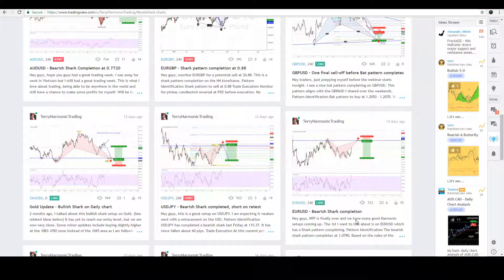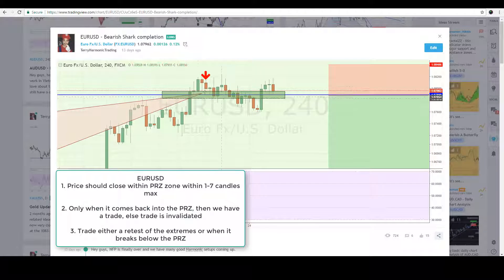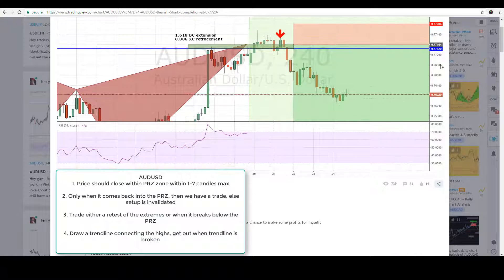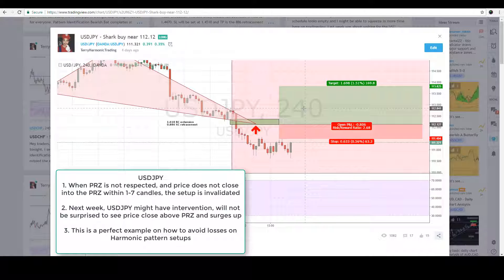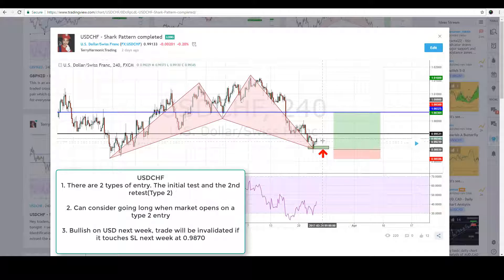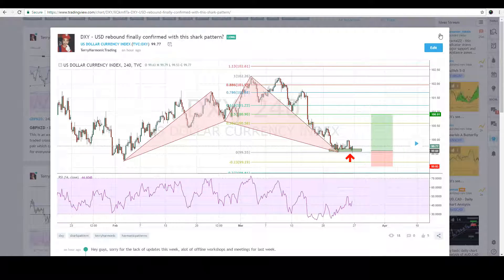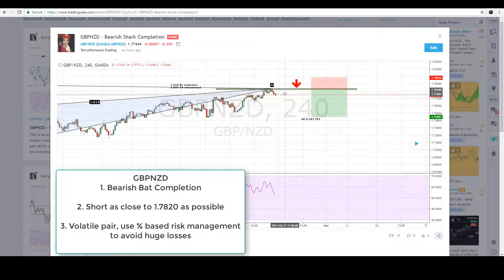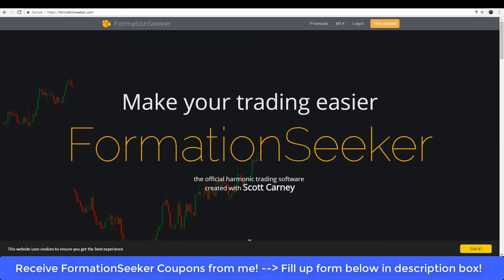How to execute COMPLETED Harmonic Pattern setups the correct way?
Hey traders, this is a question I get alot in my mailing list.

Before I go into what you should do, I want to share with you firstly on what you SHOULD NOT do.

1. Use a pending order and pray that you "Earn while you sleep"
2. After the price reaches the PRZ, dig into the 1min chart to enter earlier
3. Enter the trade after the price breaks convincingly above/below the PRZ.

For what you should do, you must watch this week's video where I will be covering the following 8 currency pairs.

1. EURUSD
2. AUDUSD
3. USDJPY
4. GBPUSD
5. USDCHF
6. DXY
7. EURCAD
8. GBPNZD

Upcoming Events
Online Webinar - Trade live with Terry (Every Wednesday 9pm UTC +8)

Get on my mailing list to receive the webinar link plus I will personally send you a copy of "The Harmonic Trader" Ebook.